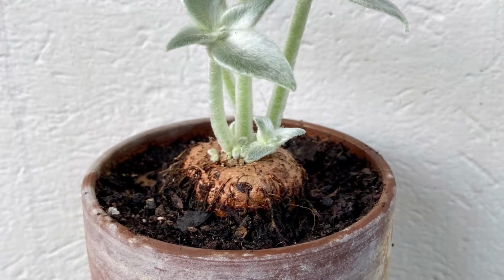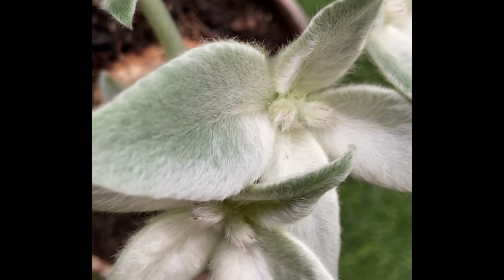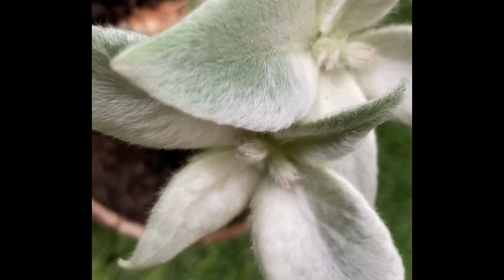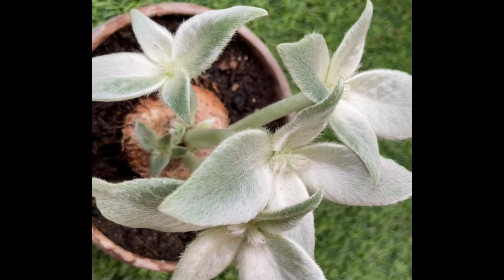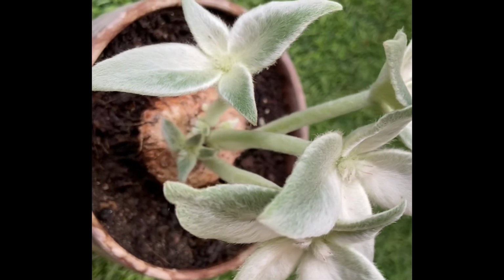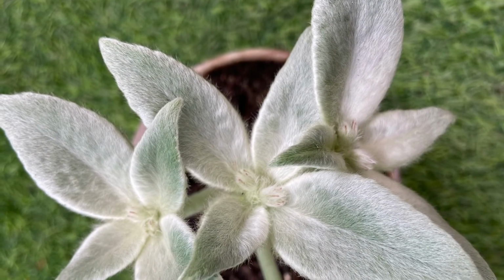Sinningia leucotricha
Hello Plant People,

Happy gardening
Mezi

Seaweed Solution for plant fertiliser
Vermi compost
Cactus & Succulent Mix
Soil Mix
Neem oil
Organic booster

Equipments used for filming :
Mini tripod